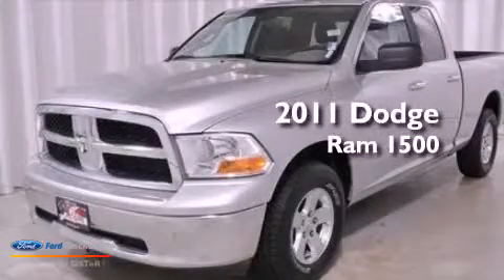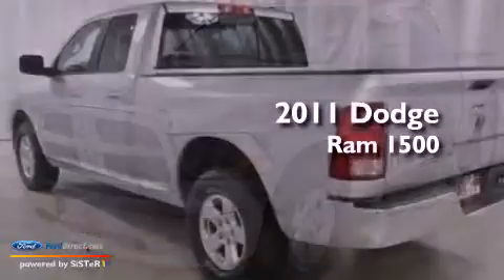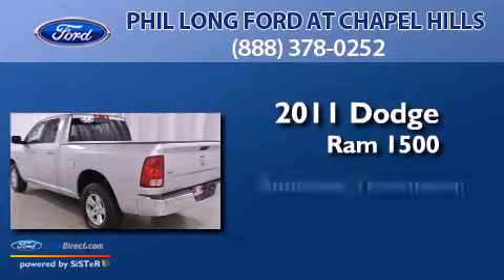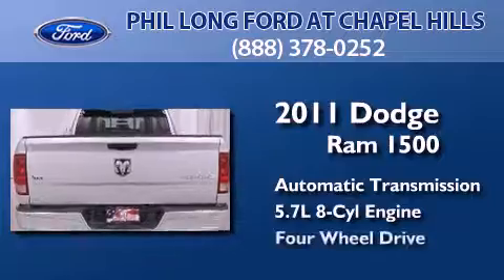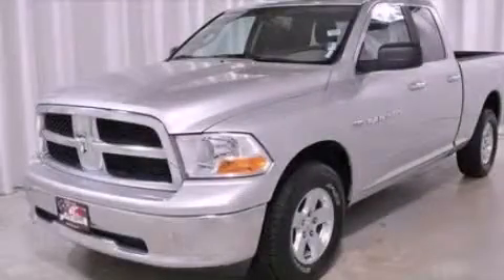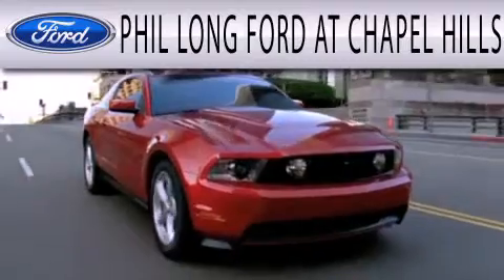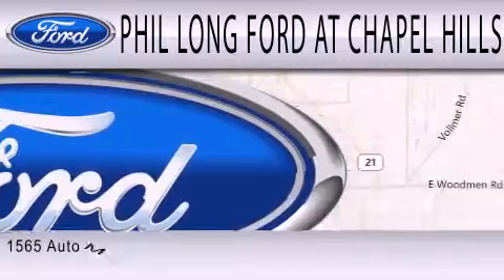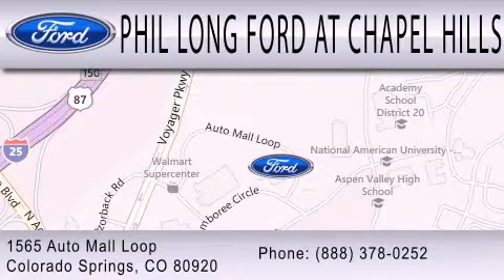2011 DODGE RAM 1500 Colorado Springs CO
Year : 2011
 Make : DODGE
 Model : RAM 1500
 Engine : 5.7L V8 16V MPFI OHV
 Trans . : AUTOMATIC
 Exterior : BRIGHT SILVER METALLIC
 Miles : 34,616
 Interior : DARK SLATE / MEDIUM GREYSTONE
 Stock : 7847